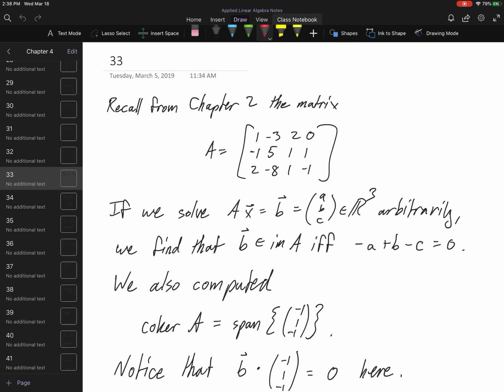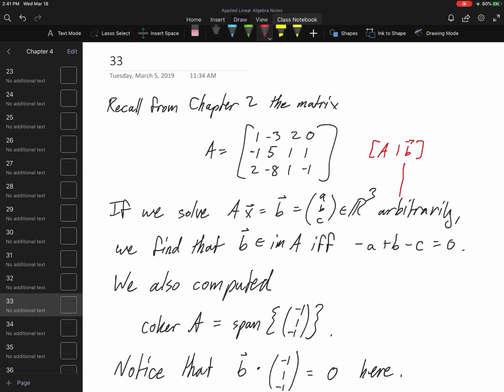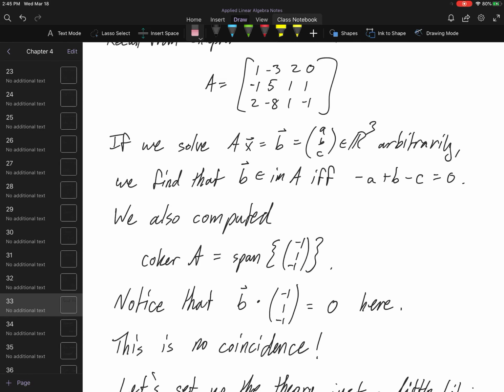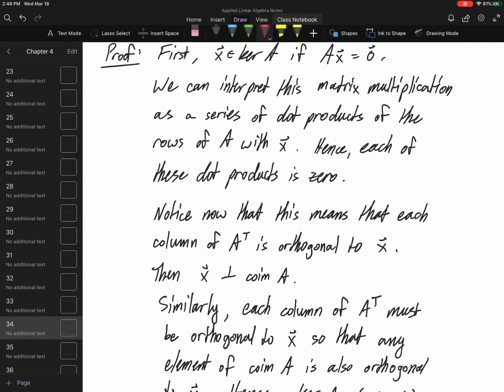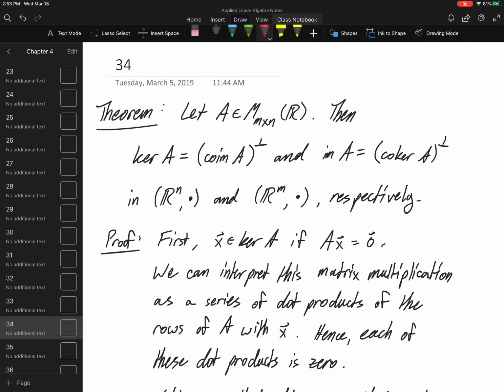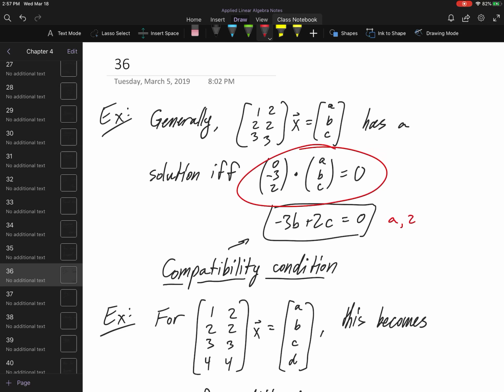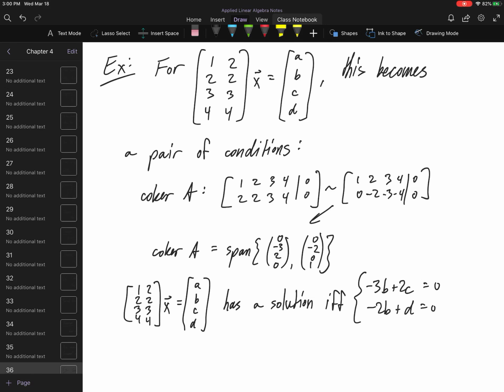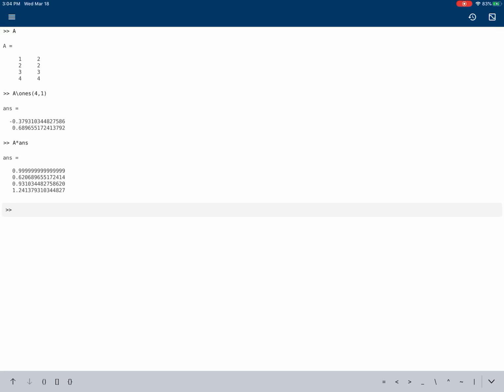(ALA10) Solvability And The Fredholm Alternative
Showing the orthogonality relationships between the four fundamental matrix subspaces and a demonstration of the Fredholm Alternative.